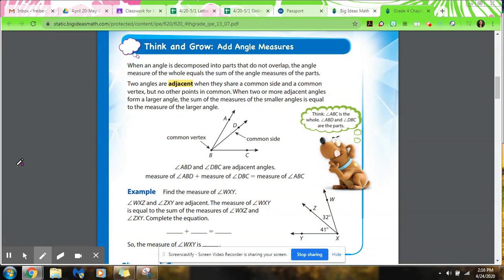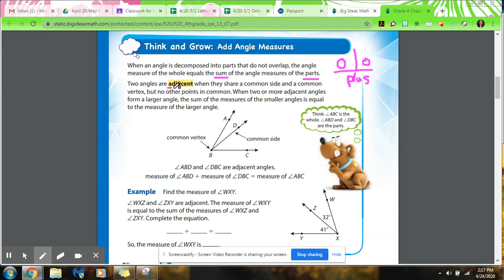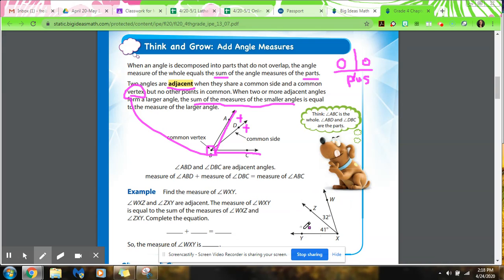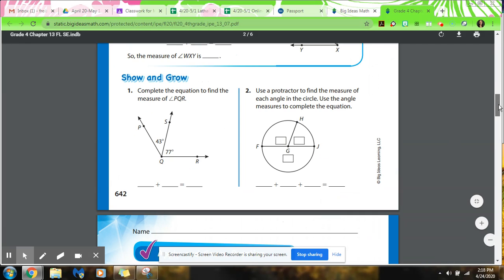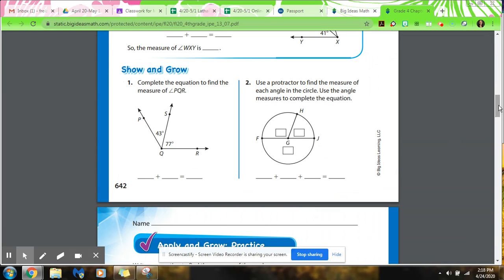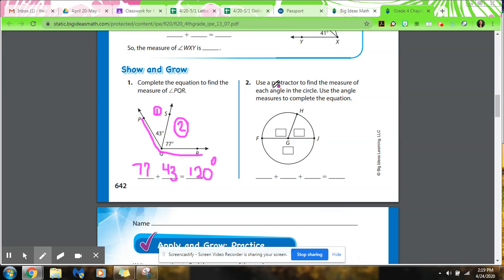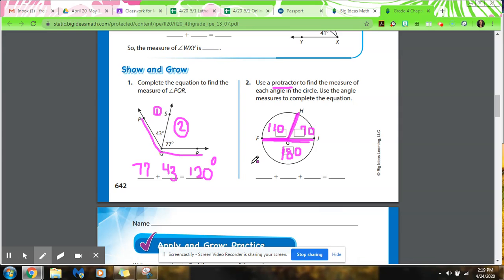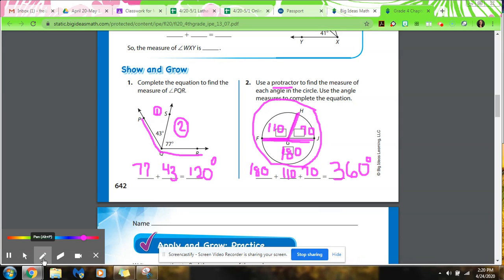Lesson 13.7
Lesson 13.7 Adding Angle Measures